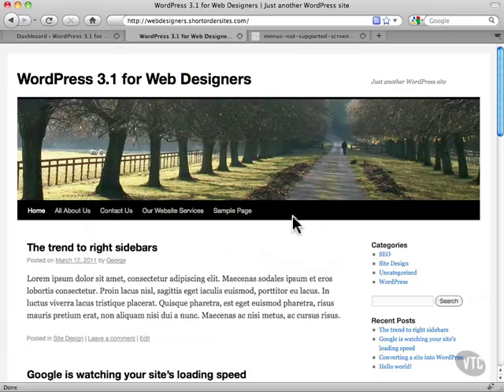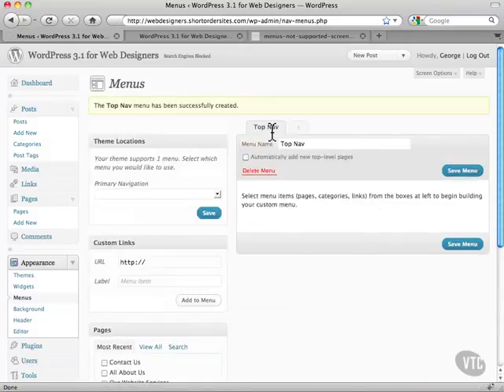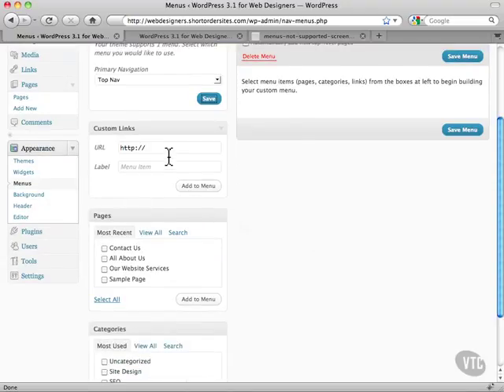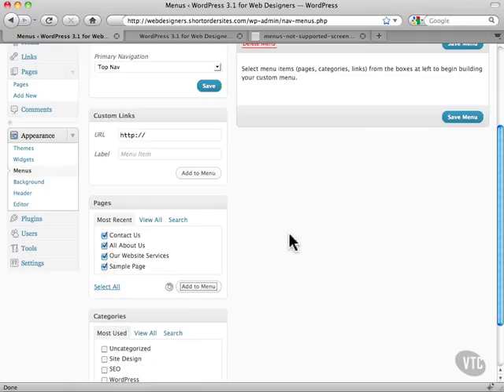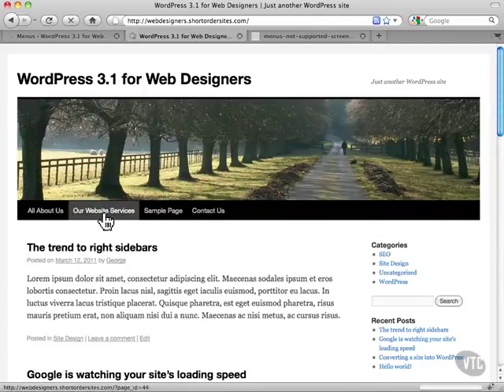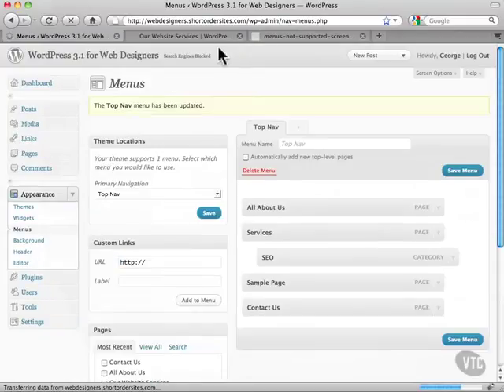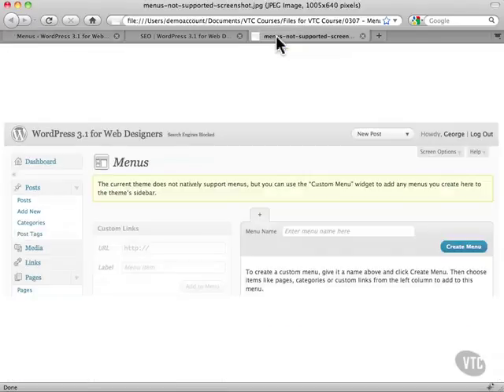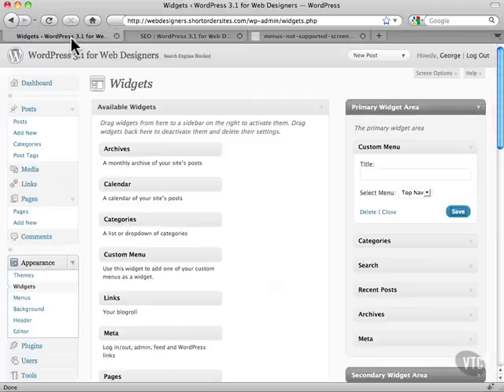0207 Menus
A Quick WordPress Primer 07